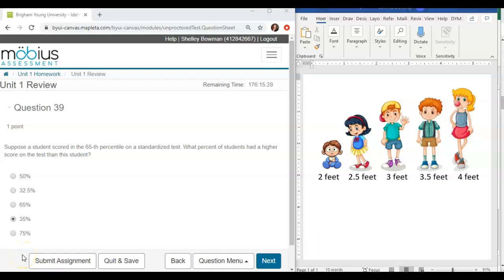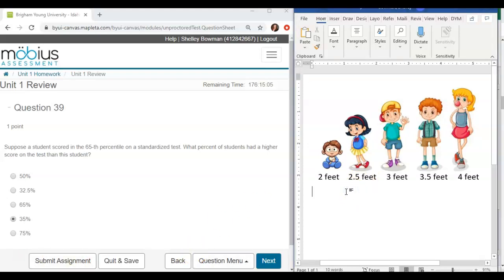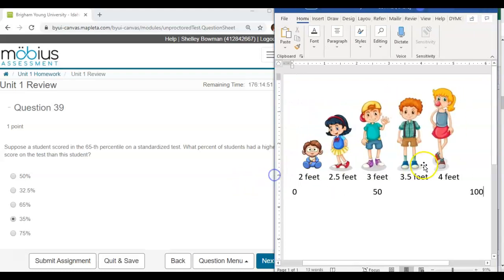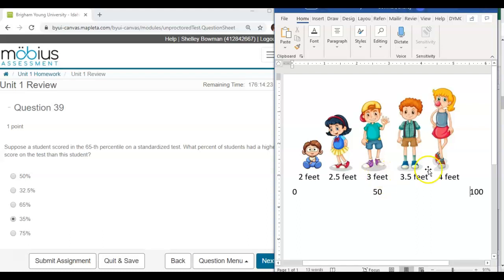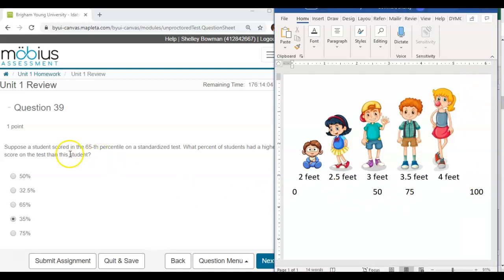Unit 1 Review Question #39 B